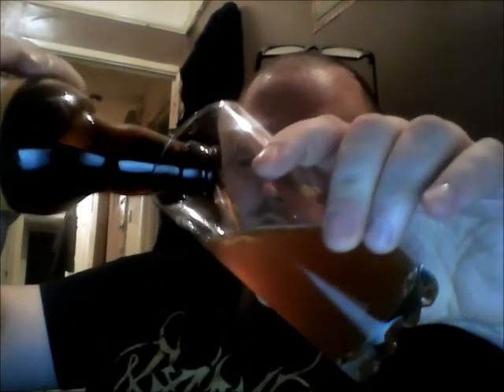TUVAR - Black Tap Morning Glory IPA 5 5%ABV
Sent to me by Chris Roberts from Black Tap Brewing Company. Check them out on Facebook here.